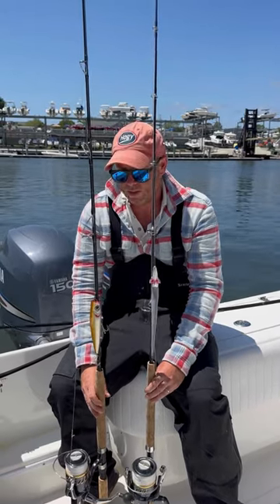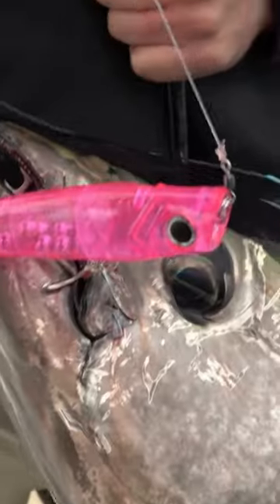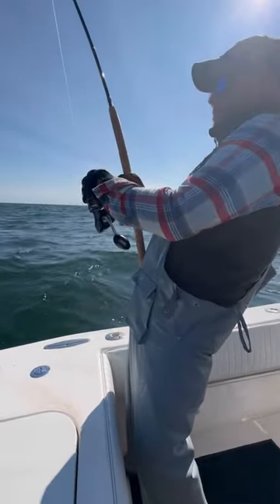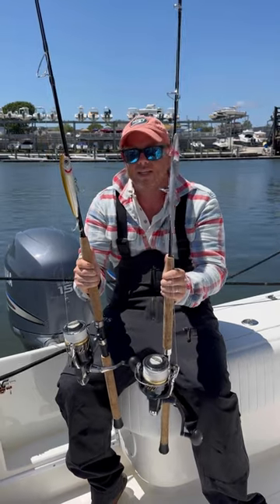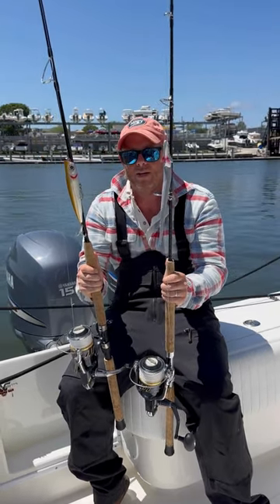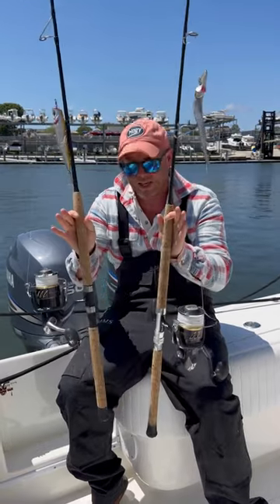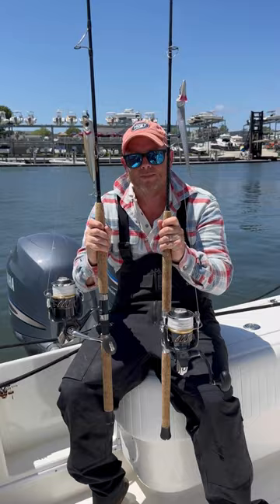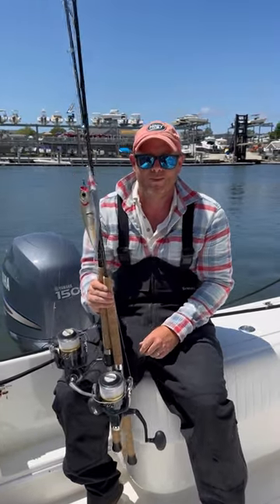Capt. Mike's Tuna Jig & Pop Rod Twin Pack!